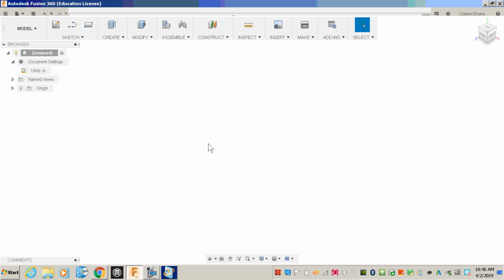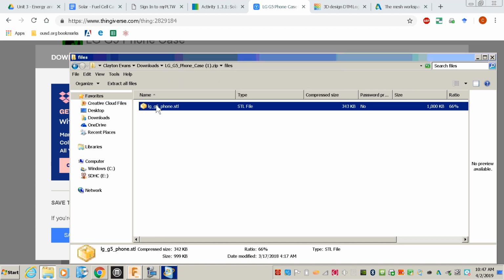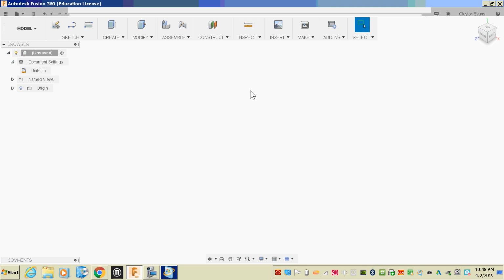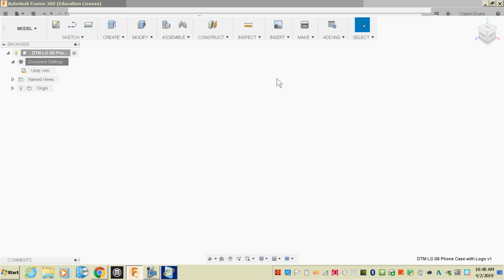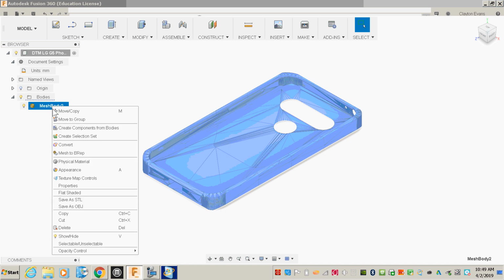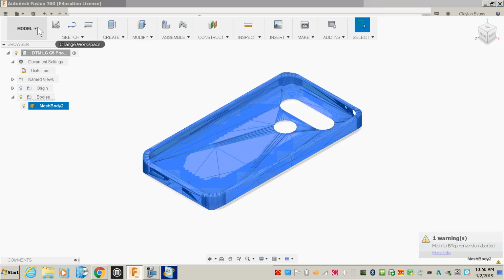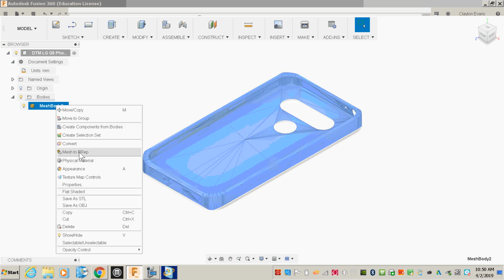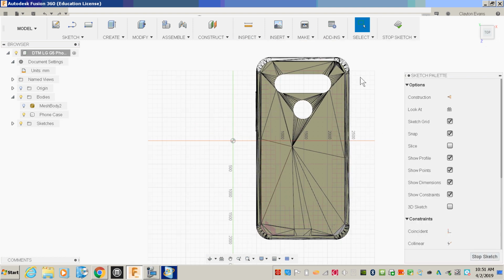Loading an STL file into Fusion 360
This video will walk you through the steps of downloading an .stl file from Thingiverse, loading it into Fusion 360, and converting it into a bRep so you can modify it.